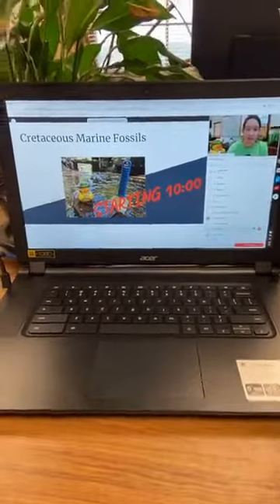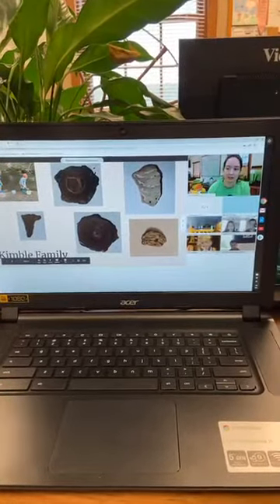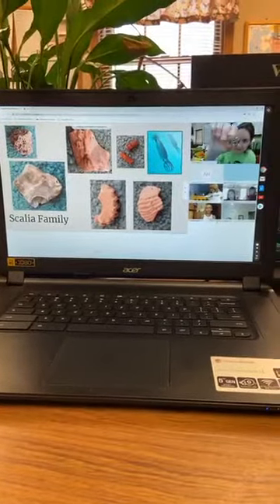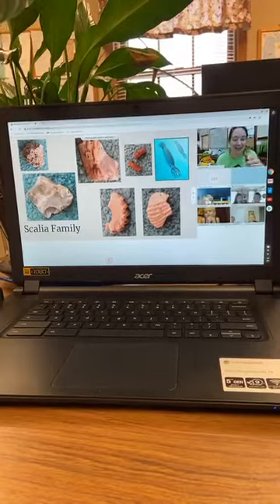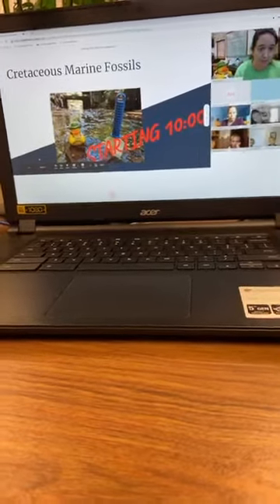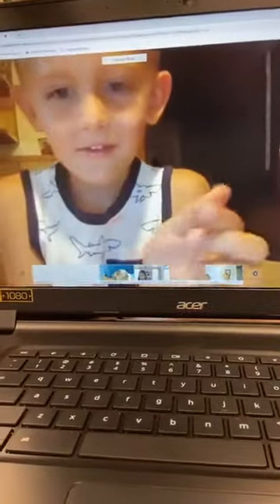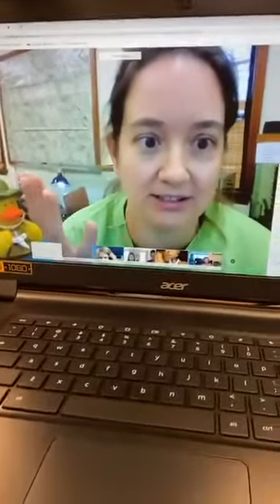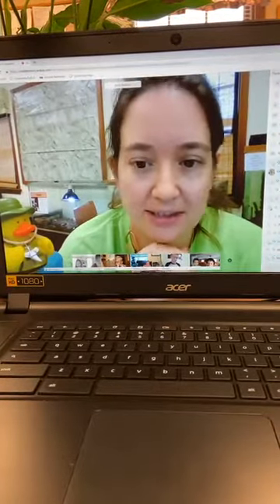Live Fossil Identification (Repost from Facebook Live)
Watch and learn as Miss Danielle discusses the history of the Poricy Park Fossil beds as well as a live identification discussion with our campers.